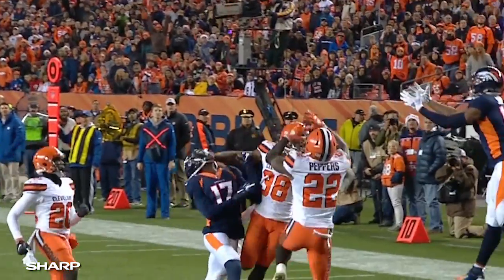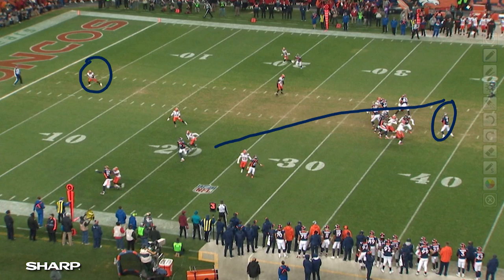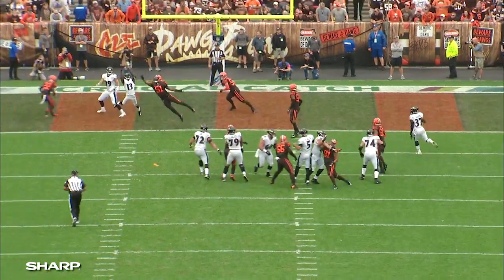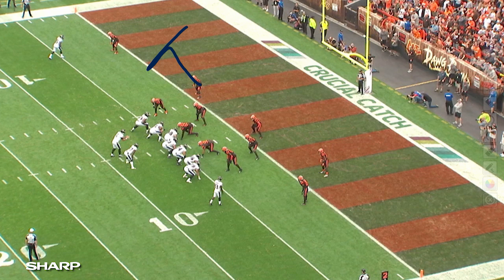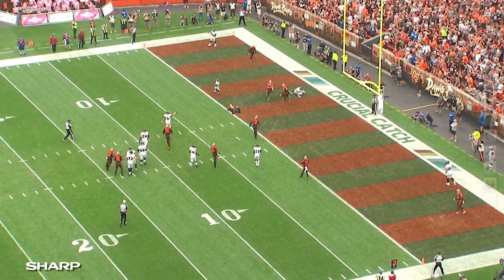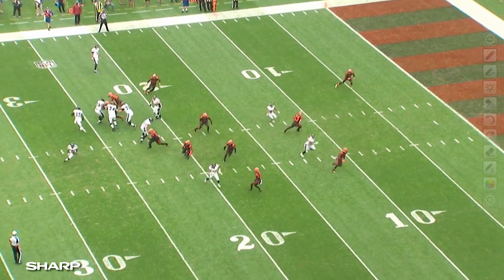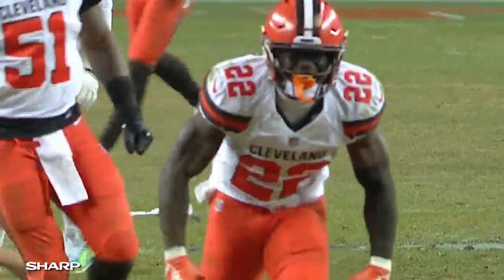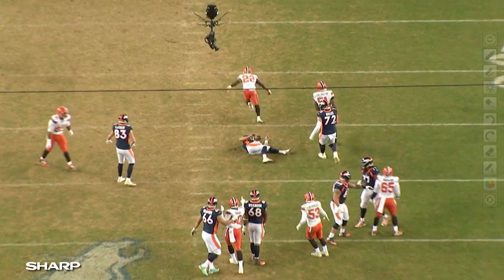Inside the Film Room: Jabrill Peppers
Bob Papa and Jabrill Peppers break down the tape for an X's and O's look at new safety Jabrill Peppers.